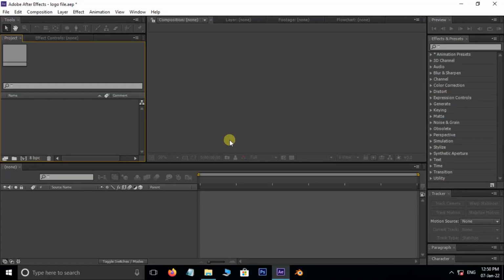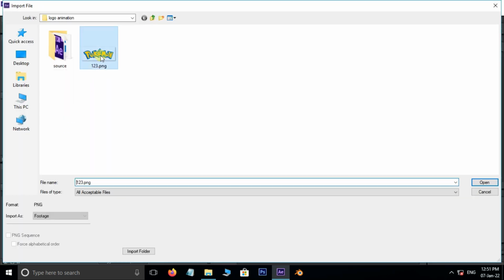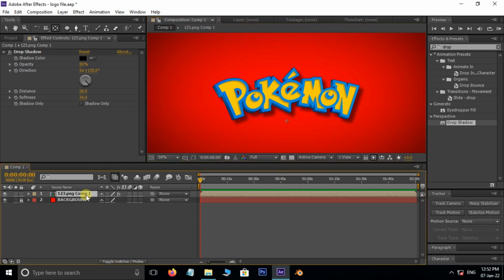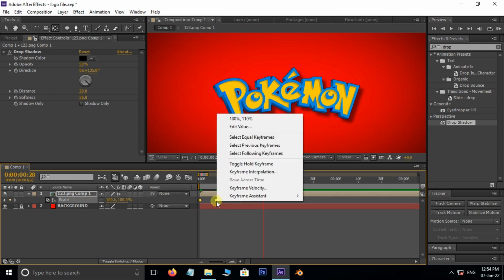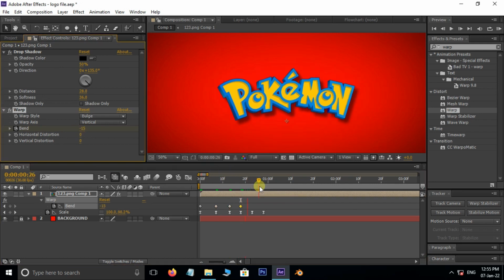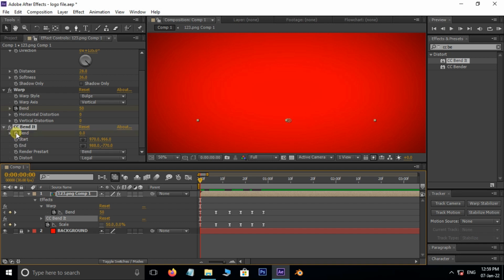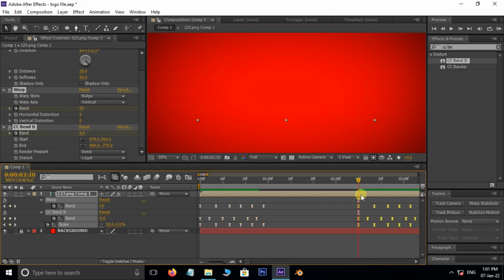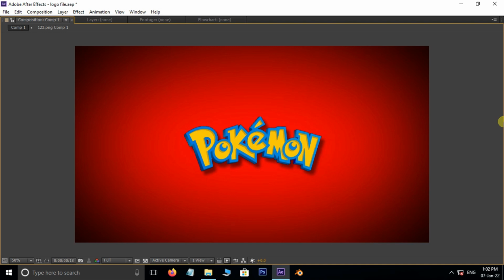Fun Cartoon Logo Animation | After Effects Tutorial | Logo Animations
Hi Friend's, In this tutorial i am going to show you how to make fun cartoon logo animation. This is Simple but professional logo animation without using any third-party plugin.